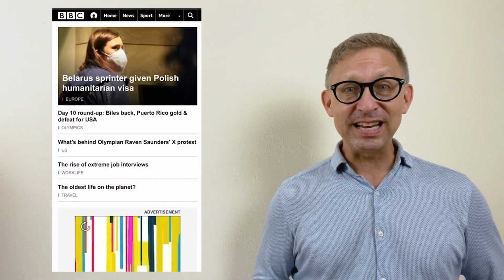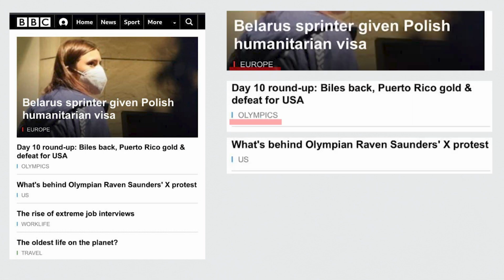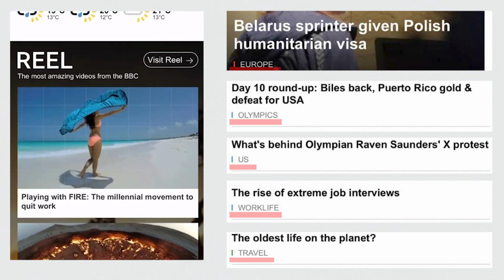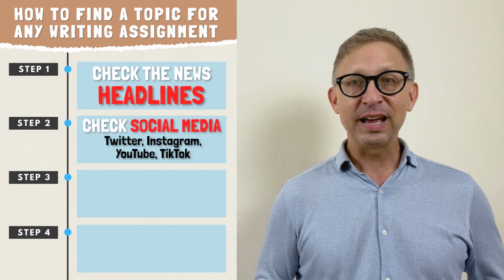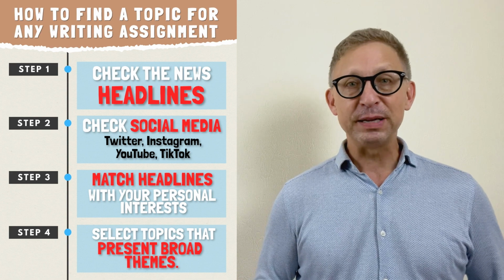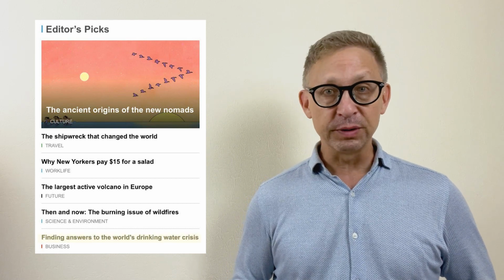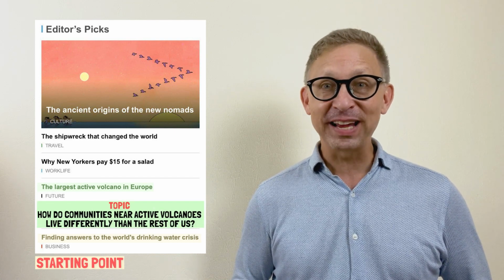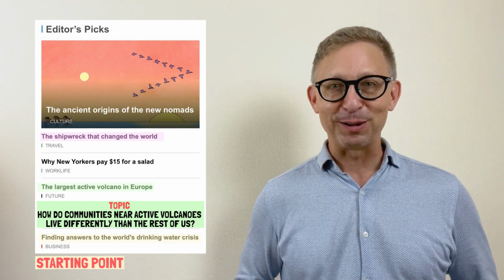How to Choose an Interesting Essay Topic | Academic Writing Tips for ESL Learners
In this English academic writing lesson, we tackle one of the most common challenges for students: how to choose an interesting essay topic. Many young writers struggle at the very first stage of the writing process—deciding what to write about. This often leads to wasted time, stress, and weaker essays. In this video, I explain practical strategies for finding inspiration, narrowing down broad subjects, and selecting a clear, engaging topic you can confidently write on.

Through real examples, you’ll see that finding a topic is easier than you think. Whether you’re preparing for an academic essay, IELTS writing, or general English improvement, these tips will help you build confidence, save time, and make the rest of the writing process much smoother.

Perfect for ESL learners, university students, and anyone developing their academic writing skills in English.

📚 Topics Covered:
• Why students struggle to find topics
• Practical ways to generate essay ideas
• How to narrow down a broad subject
• Examples of strong vs. weak essay topics
• Time management tips for essay writing

🕒 Timestamps:
00:00 Intro
00:30 Advice - How to Find a Topic
04:43 Wrap Up - Topics to Be Discussed

✨ Discover how to find an essay topic easily, improve your academic writing, and save valuable time in your writing process!